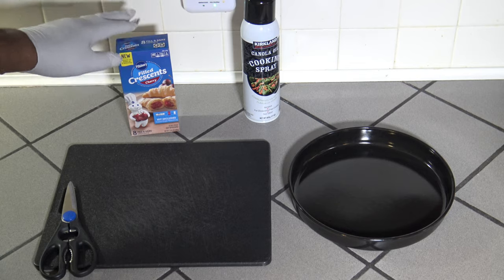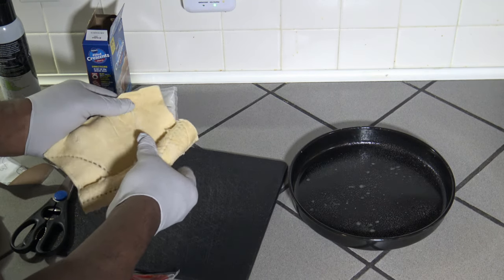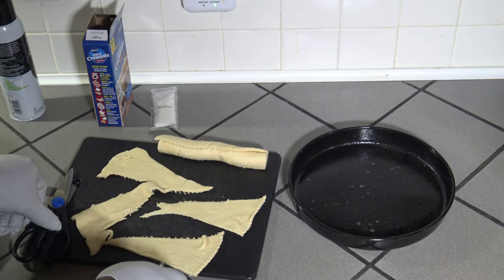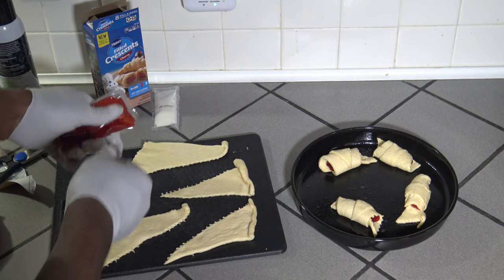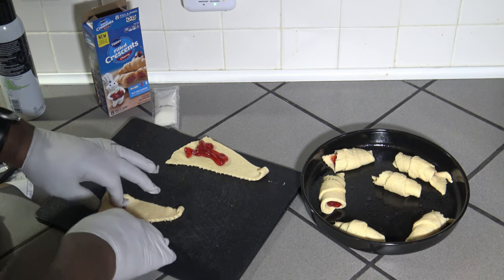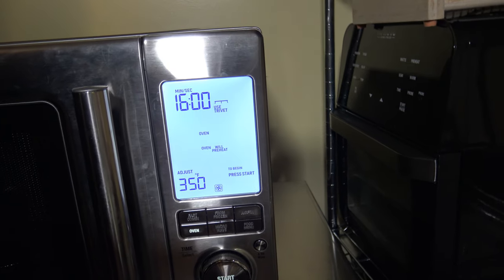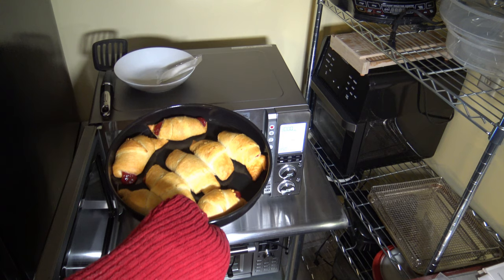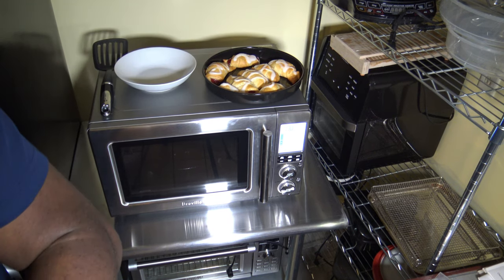Pillsbury Filled Crescents Review | Breville Combi Wave, Bake, Taste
Pillsbury Filled Crescents Review | Breville Combi Wave, Bake, Taste.  Pillsbury has new Filled Crescent Rolls; how do they taste?  This is a review and taste test of the new Pillsbury Filled Crescent rolls.  Baked in the new Breville Combi Wave 3 in 1, Microwave, Convection Oven and Air Fryer.  You can see how to make the Pillsbury filled crescents, how they bake and how they taste.  Watch how the Breville Combi Wave bakes filled crescents.  These filled crescents also have an icing topping.  To add to their flavor.  These are the cherry flavor, but they are available in apple flavor too.

6 QT Power Air Fryer Oven Elite - 10 In 1 Cooking Features with Professional Dehydrator and Rotisserie

NuWave Oven:

J.A. Henckels International Statement 15-pc Knife Block Set:

Savora Maple Carving Board with Groove, 14-Inch-by-20-Inch: